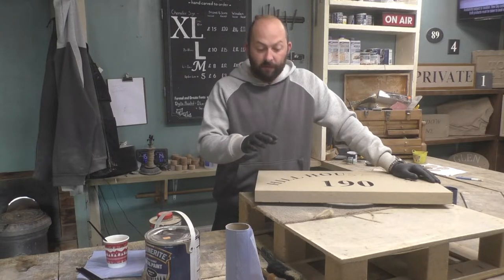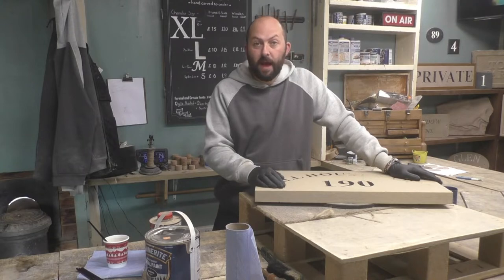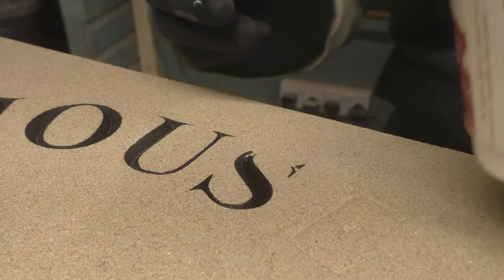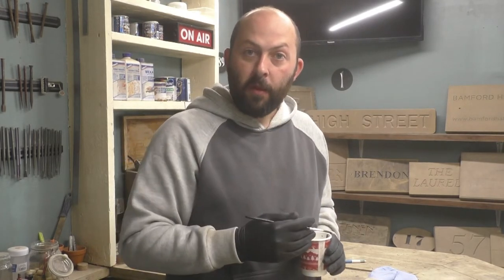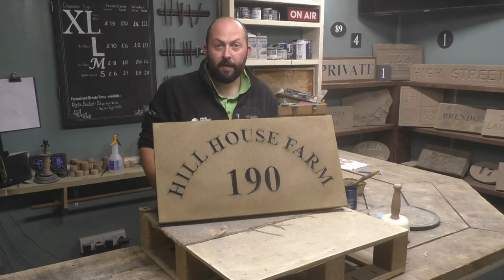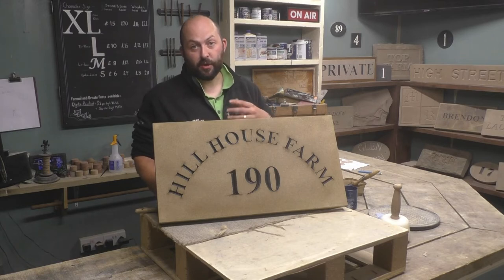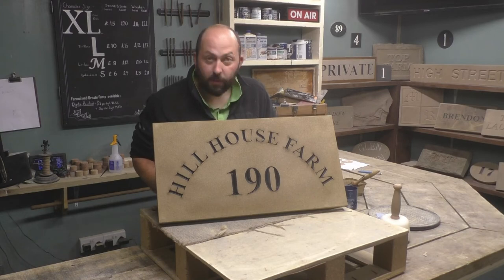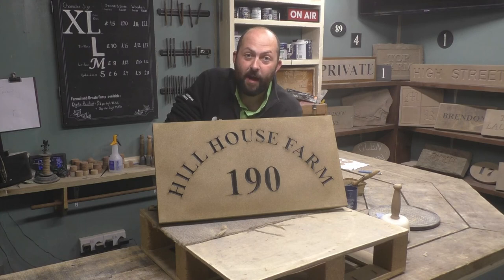TUITION ON PAINTING A STONE HOUSE SIGN, HOW TO PAINT A STONE OR SLATE HOUSE SIGN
In this video, I am showing you how to paint a stone or slate house sign. This technique can be used on a new house sign or if you just fancy revamping one. I will be going through each step.

If you see anything in this video you are interested in, please

Stone carving is something I have been doing for about seven years. I am self-tau. Beforeore this, I was a dry stone waller often 10 years.

All the chisels I use are from Southern Stone, I have been using the company for 6 years and never had any problems.

We have many products available for sale at

HAND CARVING A MEMORIAL STEPPING STONE FOR A PET - carving a memorial stepping stone

If you have any questions about anything you see in this video please get in touch